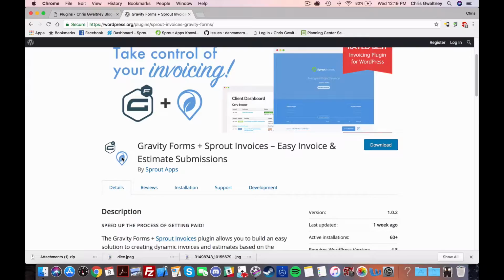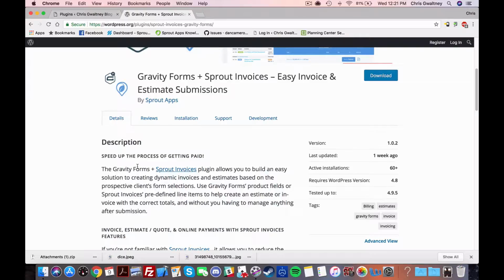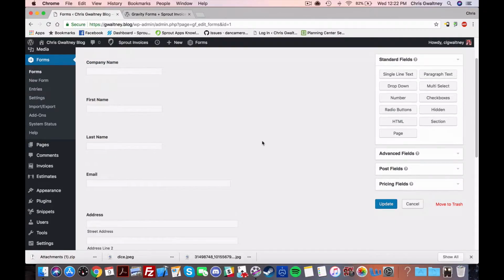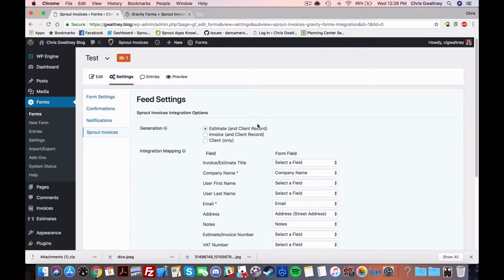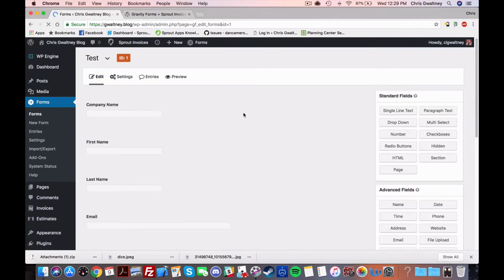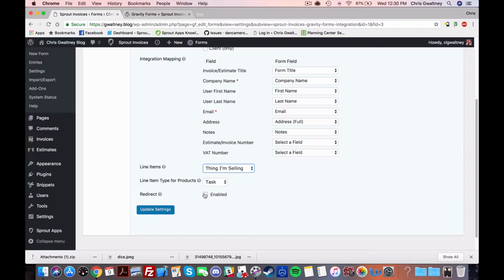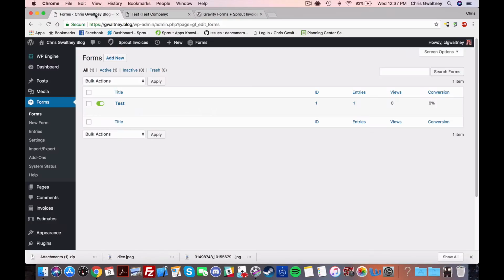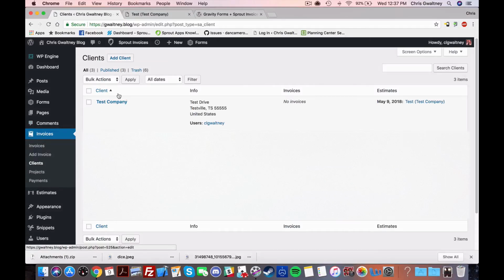Gravity Forms Integration with Sprout Invoices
How to integrate with Gravity Forms to create estimates and invoices with client submissions.